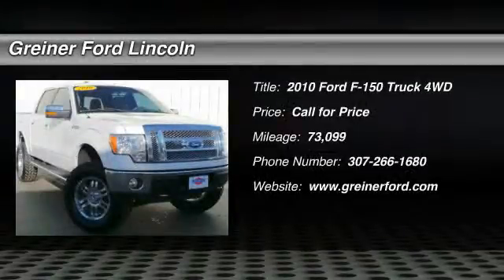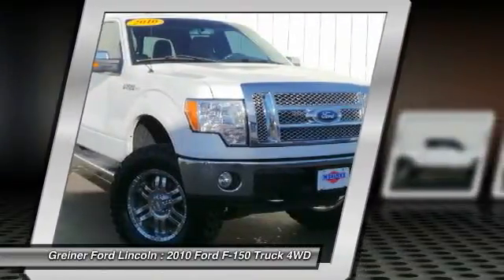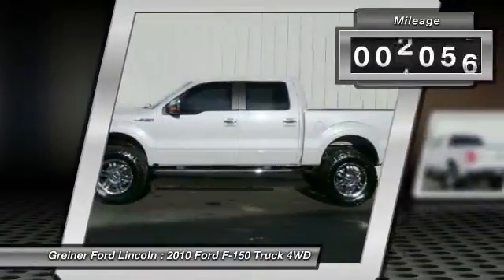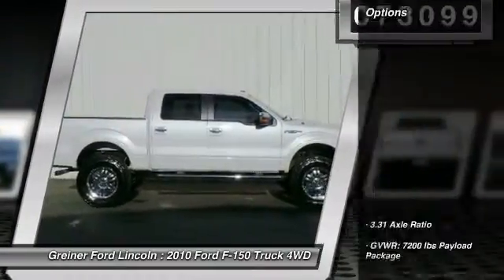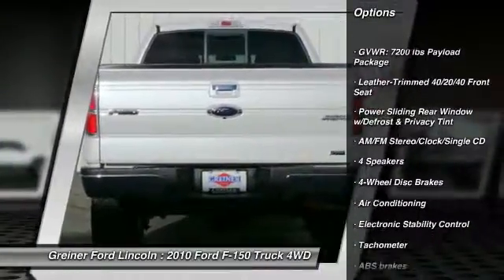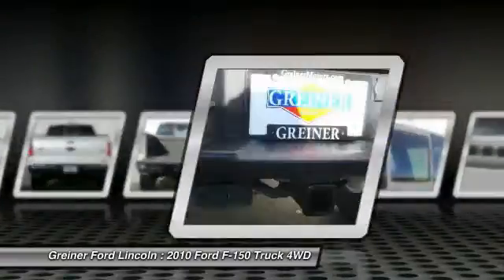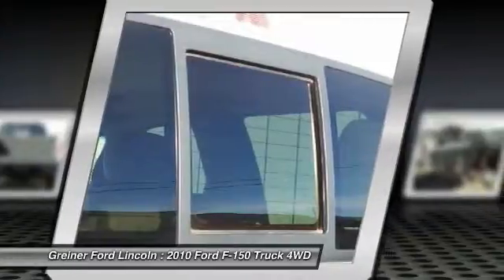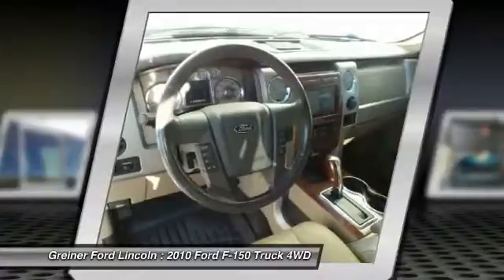2010 Ford F-150 Casper WY PC8075A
2010 Ford F-150 Lariat

3333 CY Ave.

Don't miss this 2010 Ford. Make a great choice today with this must-have truck. Learn more about this truck by contacting the dealership today and complete your driving dreams.